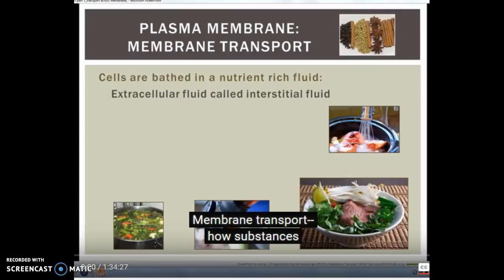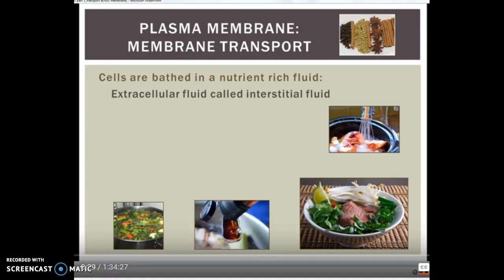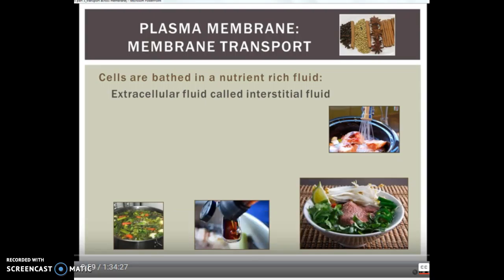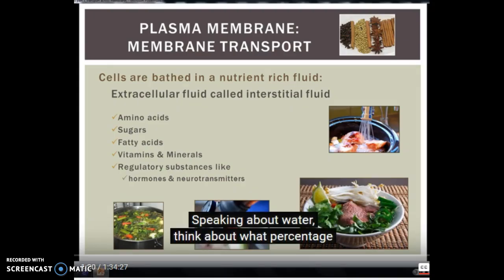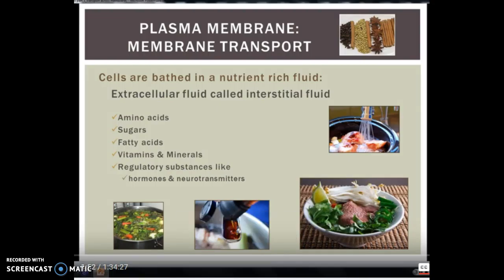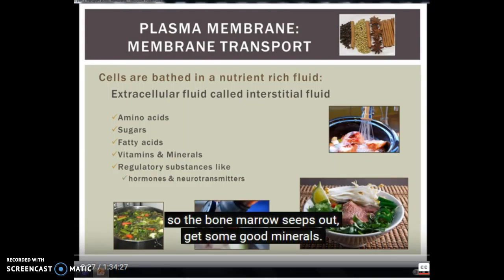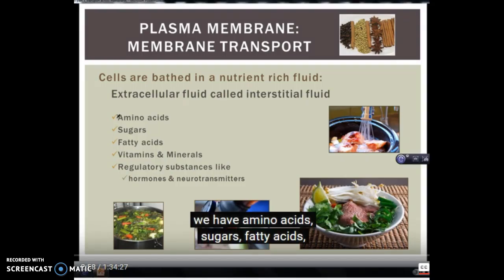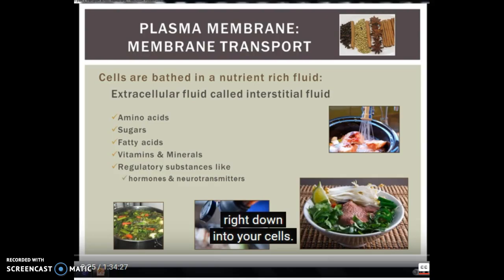Intro Membrane Transport: Interstitial Fluid